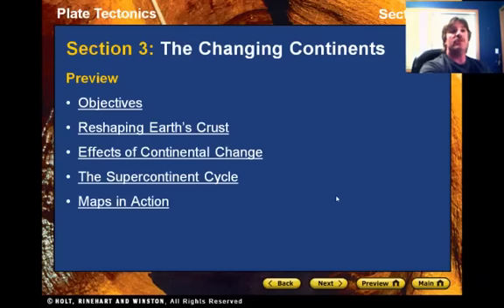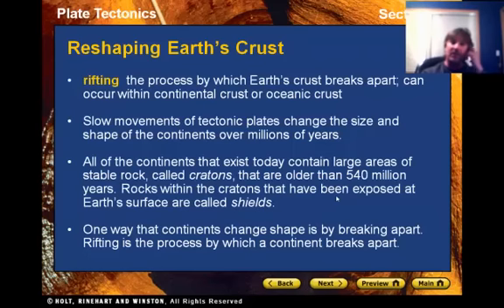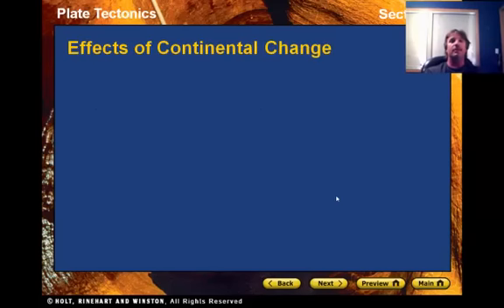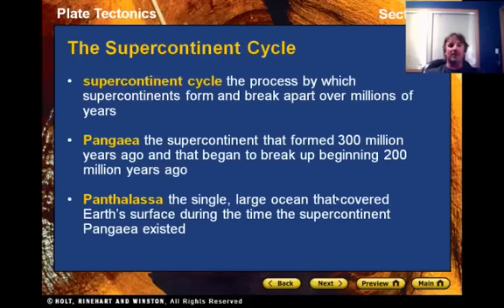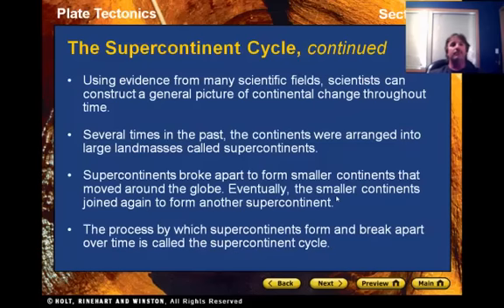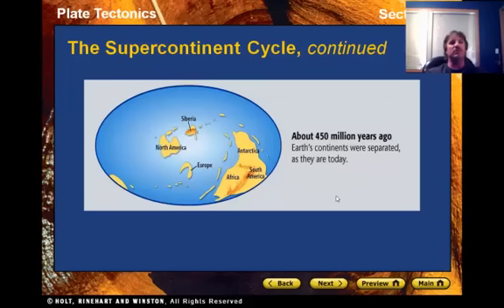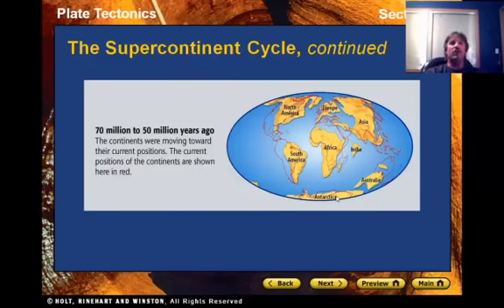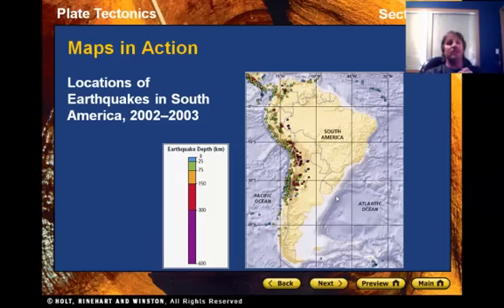Chp 10 Sec 3 notes